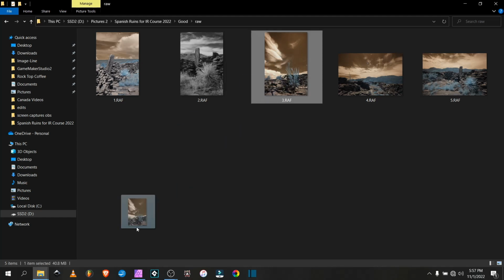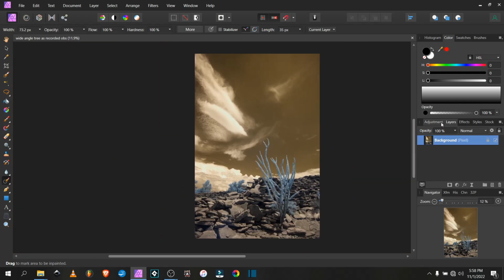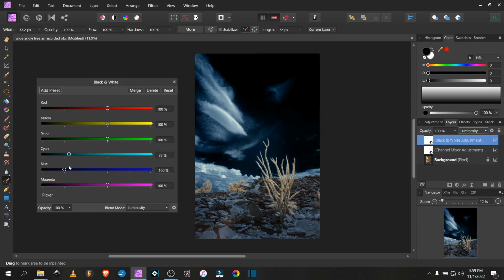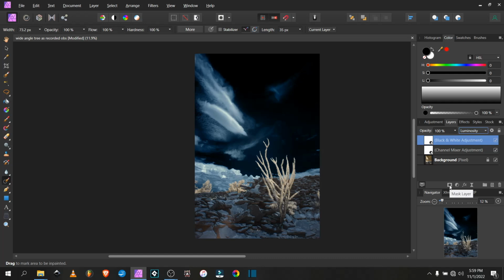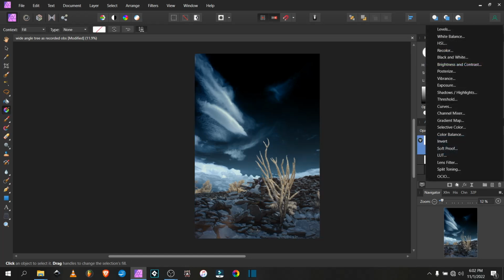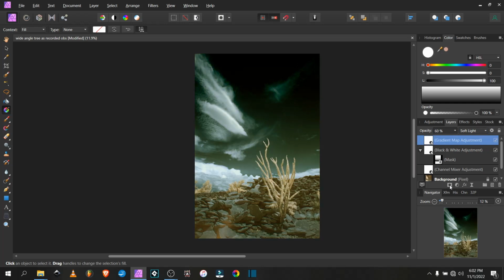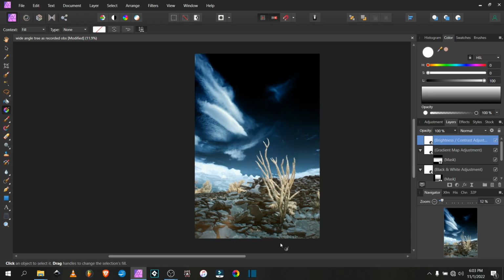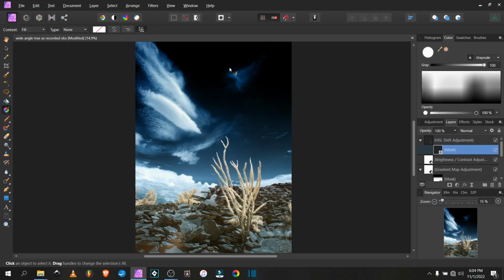How To Edit An Infrared Photo #3 - Infrared Photography Course - Part 11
In this video, we edit the 3rd infrared photo from the Spanish Ruins photo shoot.

This is the 11th video in my infrared photography course. Be sure to check the playlist to follow along with the full course.